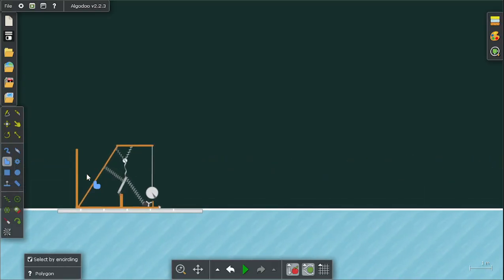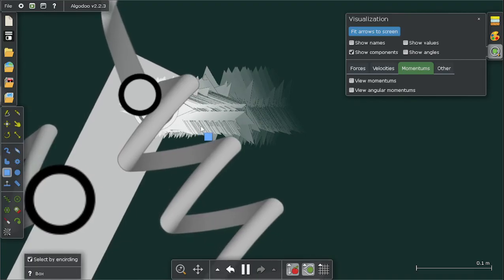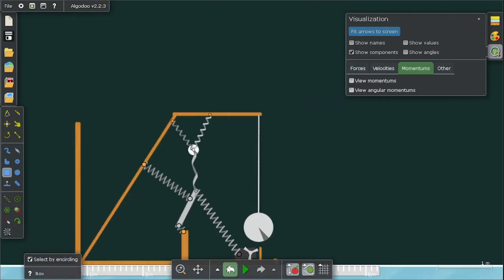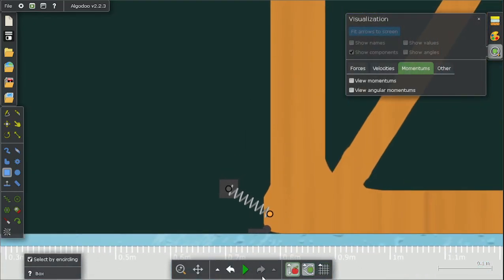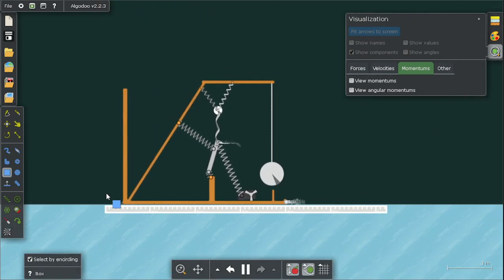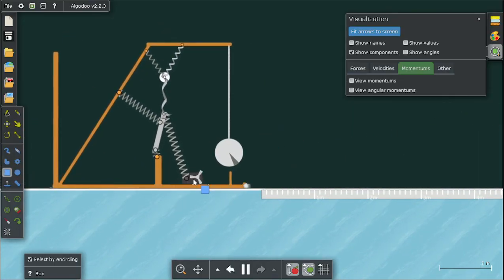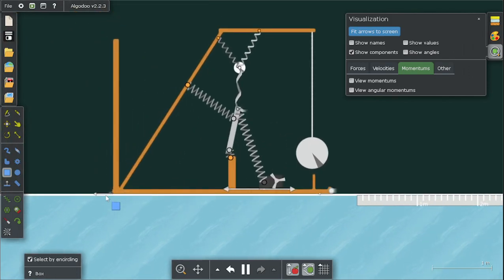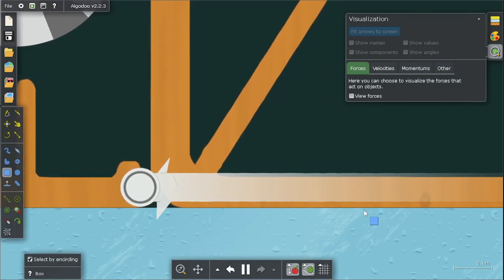StarTrekNow Pendulum Lewis Drift with Playing with Designs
In this video I pose the following brain teaser.

6th  Video of the pendulum Lewis Drift.  In this video, I look at the other system that we ignored in video 5.  Something had caused that unit to react strangely and I wanted to see if I could replicate the oddity.

"The Illusion of Zero"

The Paradox of the Pendulum Boat
Imagine you have a small boat floating on perfectly still water in a frictionless lake. Inside the boat, hanging from a pivot at its center, is a pendulum with a heavy weight at the bottom.

Initially, the boat and pendulum are completely at rest. The pendulum weight hangs straight down. Everything seems symmetric and balanced.

Now, carefully, without touching the water, someone inside sets the pendulum swinging:

First, they gently push the pendulum bob forward (towards the boat’s bow).
Then they let go, allowing it to swing freely back and forth inside the boat.

Question:

Does the boat move forward, backward, or stay exactly where it is, on average, after many swings?

At first glance, you might reason:

When the pendulum swings forward, the boat should move slightly backward.
When the pendulum swings backward, the boat should move slightly forward.
Thus, intuitively, these motions should exactly cancel out, keeping the boat in place.

But here’s the paradox:

Careful observation (and experiment) reveals something unexpected—after several complete swings, the boat is found to have moved away from its initial position in one specific direction.

Your challenge: Explain clearly why the boat moves at all, even though it looks perfectly symmetric. How can this motion occur without ever pushing against the water, without external propulsion, and with seemingly balanced forward and backward swings?

Hint: Symmetry can deceive us. Something subtle happens at each turnaround of the pendulum—something about timing, momentum transfer, and the hidden ways forces interact inside the boat. The symmetry you assume might be an illusion...

I wanted AI to give you a hint so I told it the answer and then asked it to make the question better... Puzzle: The Pendulum and the Boat

A small boat floats completely still in perfectly calm water. Inside the boat, from a pivot exactly at its center, hangs a heavy pendulum, also perfectly still.

Now, someone gently pushes the pendulum forward toward the front of the boat and releases it. It begins swinging smoothly—forward, then backward, repeatedly.

Intuition insists this should be symmetrical:

Pendulum moves forward → boat moves slightly backward.
Pendulum moves backward → boat moves slightly forward.

Symmetry suggests zero net motion.

Yet after many swings, the boat is unmistakably found drifting slowly away from its starting position.

Mathematical Nudge (no spoilers, just a hint):
Momentum must be perfectly conserved. The total center of mass never moves horizontally—there is no external force.
But consider velocity squared: Forward swing: short time, higher velocity → reaction force proportional to velocity squared. Backward swing: longer time, lower velocity → smaller squared reaction force.

The question for you: If symmetry is real and absolute—how can the boat be moving at all?

Where exactly does symmetry break down?

So AI doesn't really get the question and I don't know how to ask it right. However, if you get the answer, then you get a great deal that many don't. If you really want to fight it out with AI, just make sure you tell it that this can't work in space.

Discover the future of mathematics and physics at:

YouTube Videos
– How torque and thrust control motion in space.
– Follow-up test for mass expulsion concerns.

Blog Post
– Covers NASA's Helix Drive, the Lewis Ratchet, CLPP, and more.

Keep exploring!